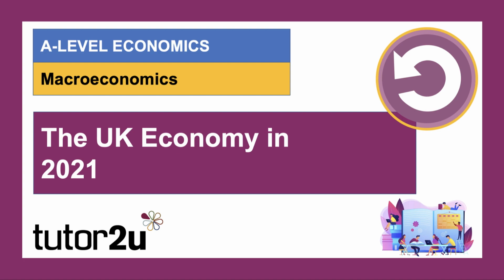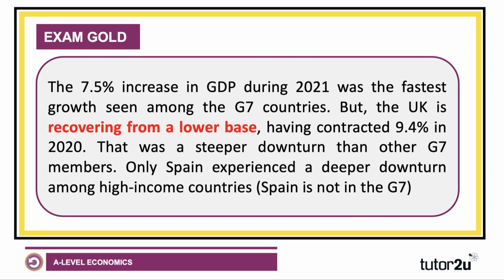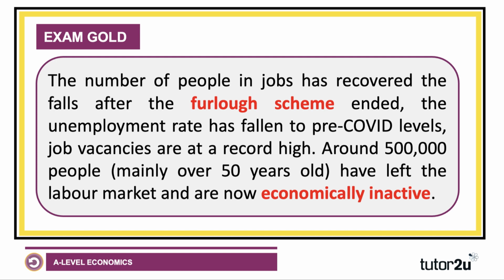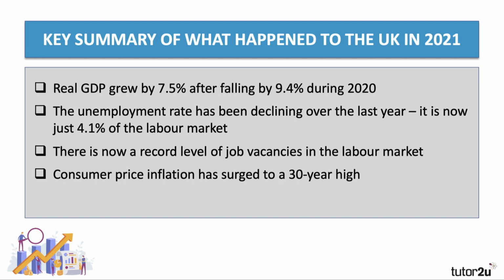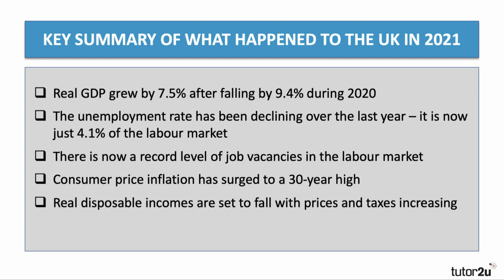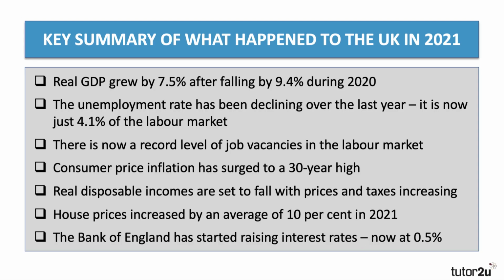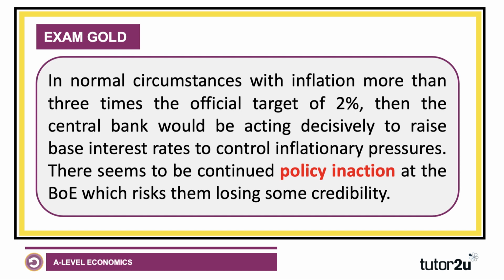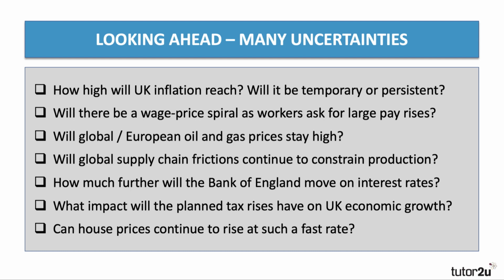The UK Economy in 2021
This is a short, focused update video on some of the key macro indicators for the UK economy in 2021.

2021 was an important year of partial recovery from the first phase of the covid pandemic. Having awareness of some key UK macro indicators is vital to help to getting top marks for application in 2022 exams!